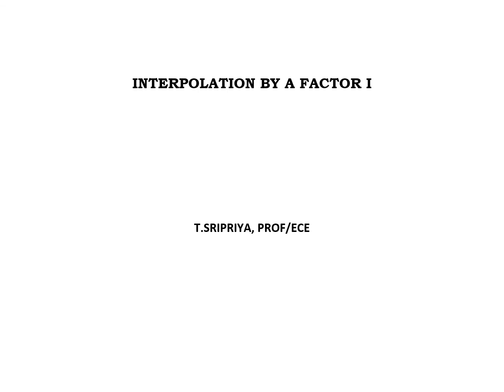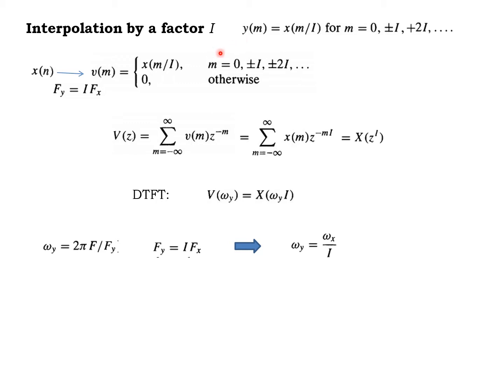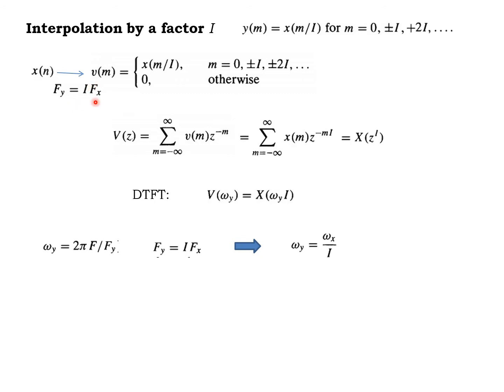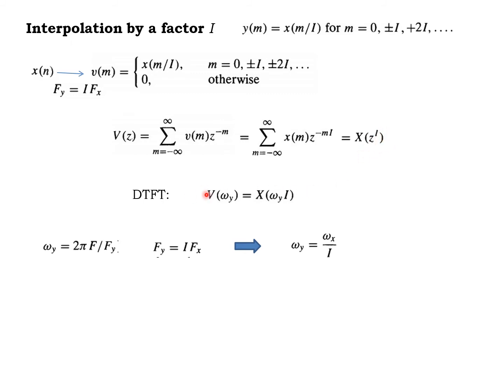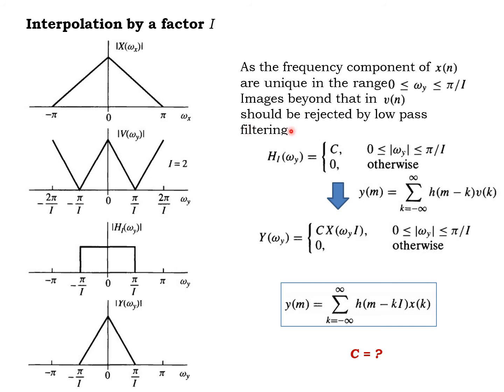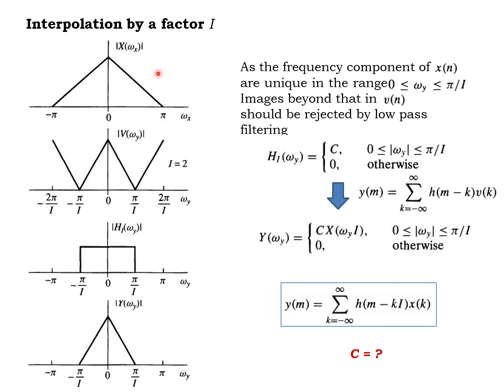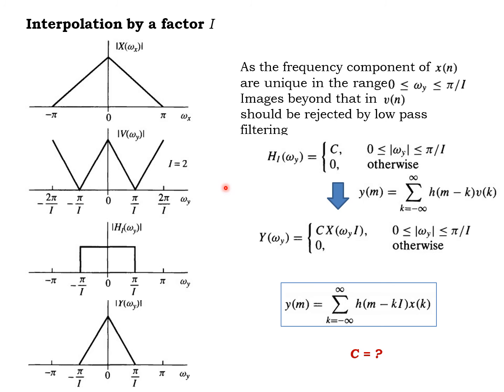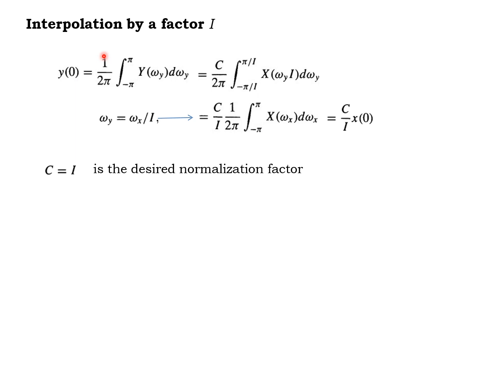Interpolation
Interpolation by a factor I